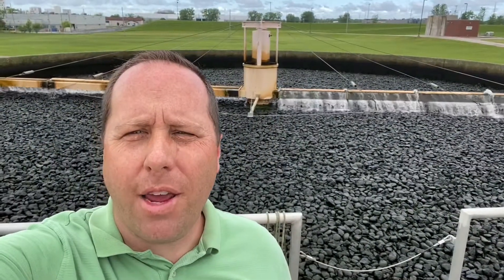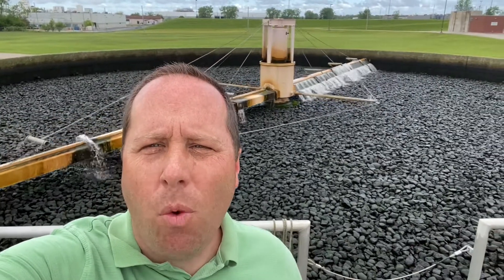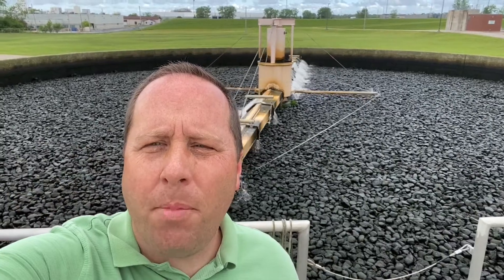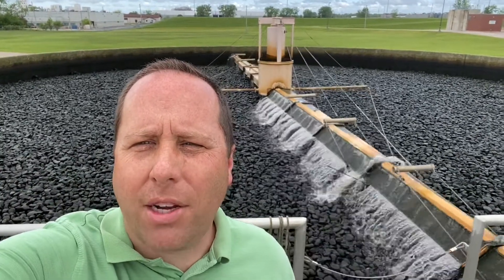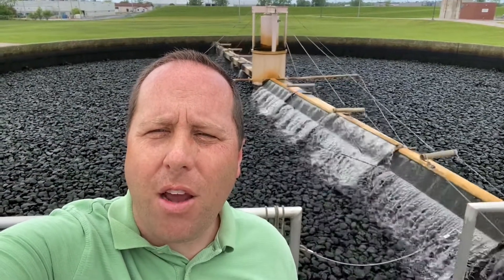Trickling Filter at the wastewater treatment plant (utilities)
Brief look at an old Rock Media Trickling Filter
I am an environmental warrior!  I am the plant manager at a wastewater treatment plant (sewer) where we take the water that is used and abused everyday and clean it responsibly and return it to the water environment.  I manage the operations, laboratory, industrial pretreatment program and the biosolids land application program.  We recycle this water back to the environment in a responsible way.  Regulated by the EPA and EGLE in the State of Michigan, my operations team (who also work as lab technicians) produces thousands of lab analytical data points to prove clean water practices.  I have a fantastic team of operators, mechanics, electricians and sewer cleaners who help to maintain our 9 MGD million gallons per day treatment plant while maintaining over 200 miles of sanitary sewer and 200 miles of storm sewer.  We also maintain 43 remote pumping stations that communicate via a radio network to our scada system which we monitor and control the plant with.  This is my attempt to educate the public and highlight all the excellent work my crew does for our municipality and how we help to maintain the water quality in the water environment.